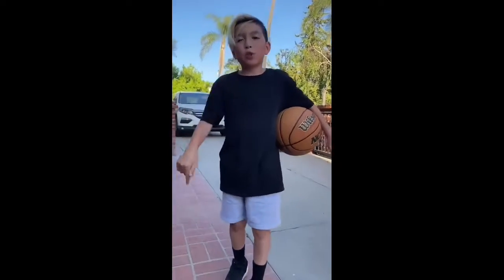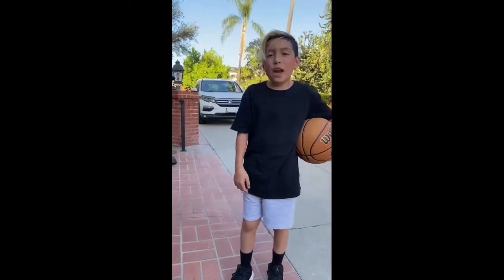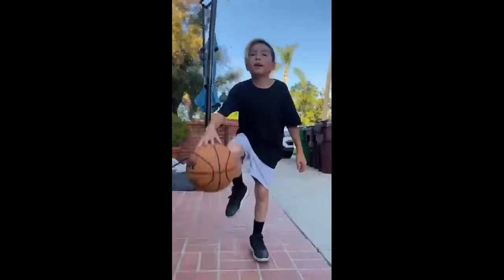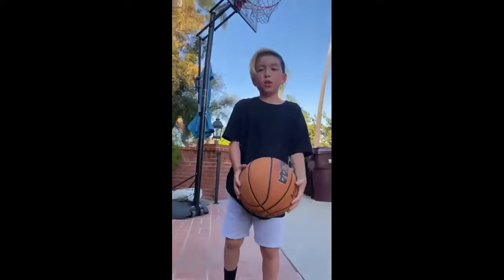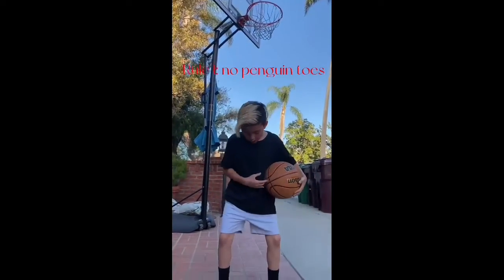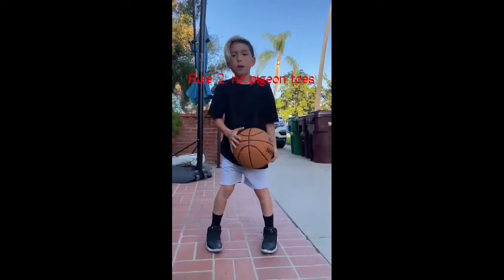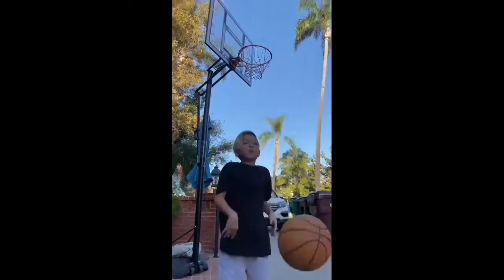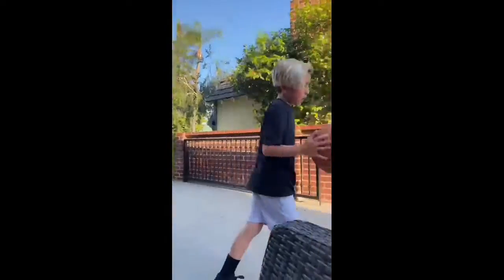Quick Shooting Form Tutorial For Basketball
Ez vid to teach you to shoot